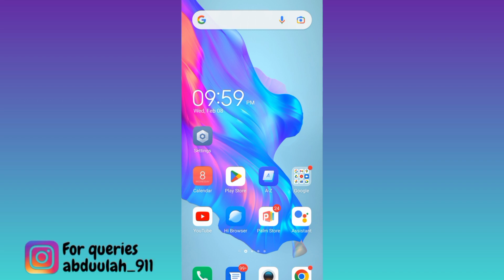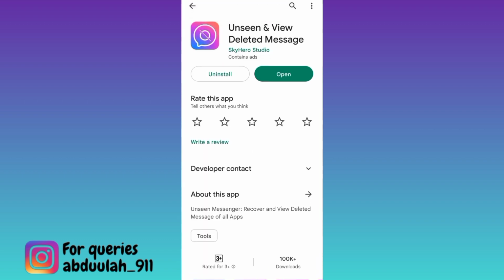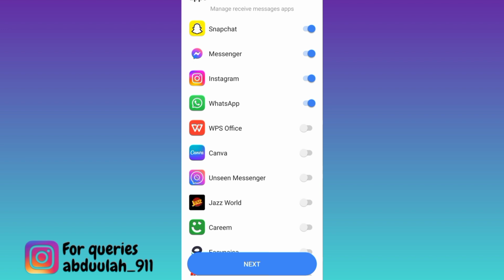[2023] How to read deleted messages on Instagram? See unsent messages on Instagram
"In this video, we will show you how to view messages deleted by another person on Instagram. Have you ever received a message on Instagram only to have it disappear shortly after? This can be a frustrating experience, especially if the message contained important information or memories. But did you know that it's possible to retrieve these deleted messages? With this tutorial, you'll learn a step-by-step method to see messages that have been deleted by another person on Instagram. Whether you're trying to recover a deleted message from a friend or a business associate, this video will show you how to do it. So don't miss out on this opportunity to retrieve those deleted messages and watch this video now! "

how to see old deleted messages on instagram 2023
how to read unsend messages on instagram,
how to read unsent messages on instagram,
how to read old unsent messages on instagram,
how to read unsent messages on instagram on iphone,
how to read unsent messages on instagram without any app,
how to read unsent messages on instagram pro,
how to read unsent messages on instagram ios,
how to check who unsend a message on instagram